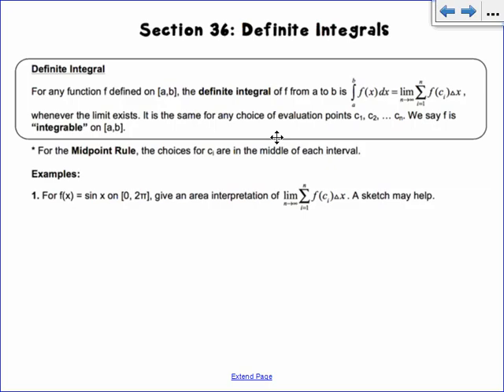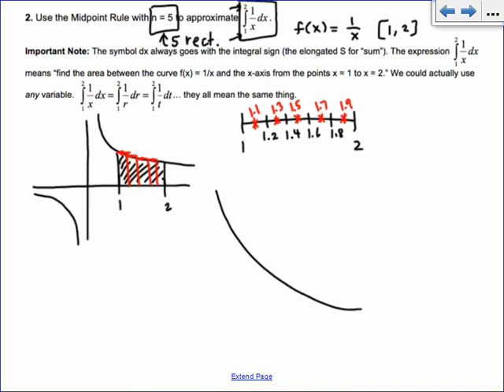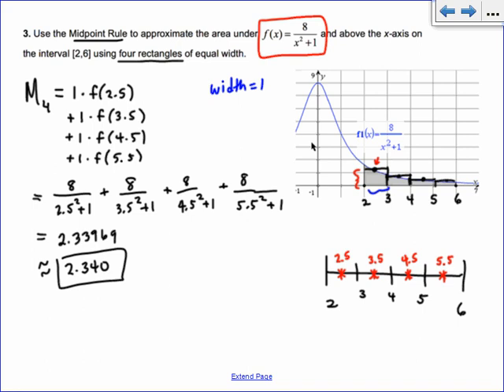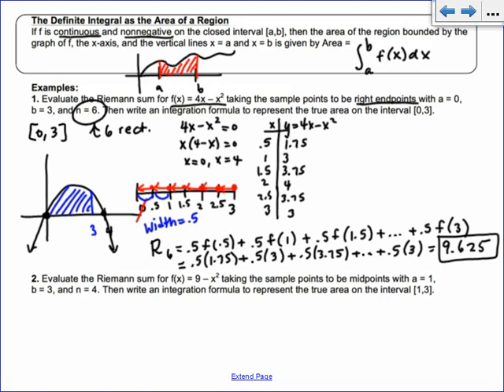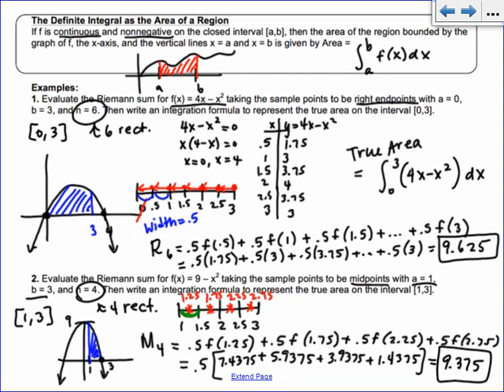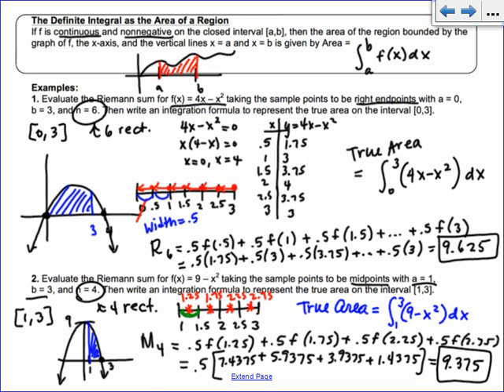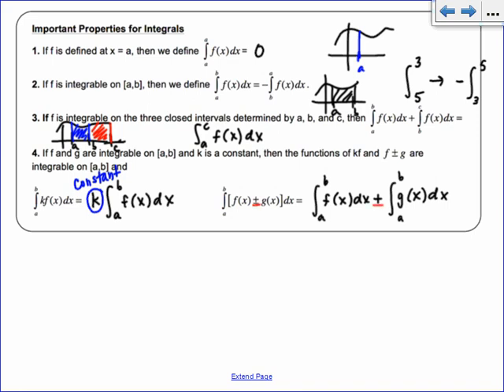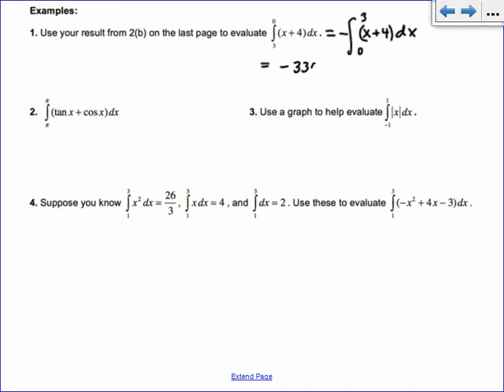Section 36 AP Calculus: Definite Integrals